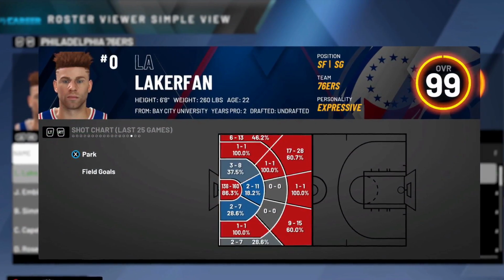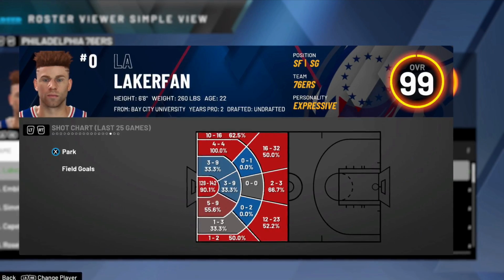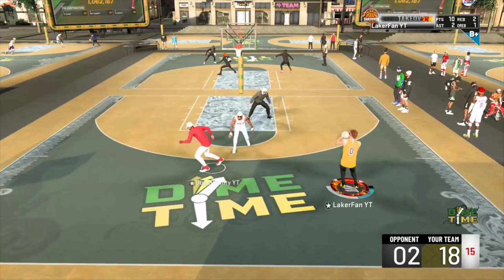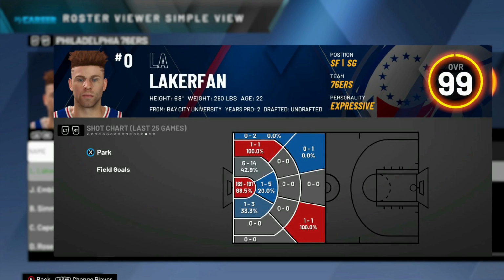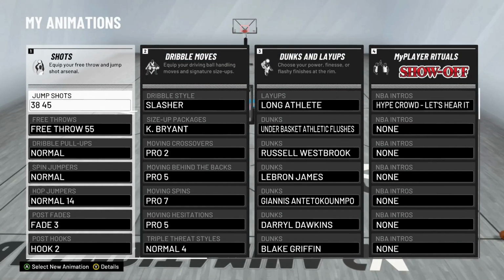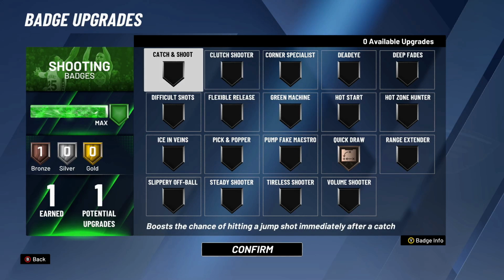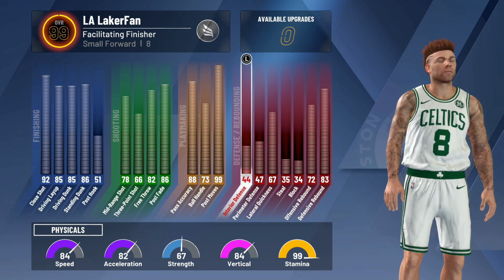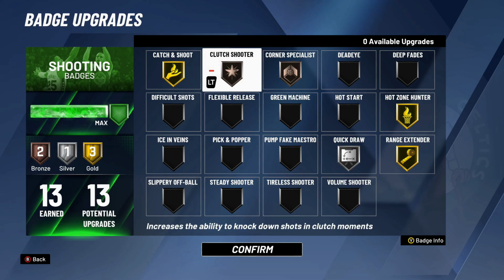THE POWER OF DIMER IN NBA2K20